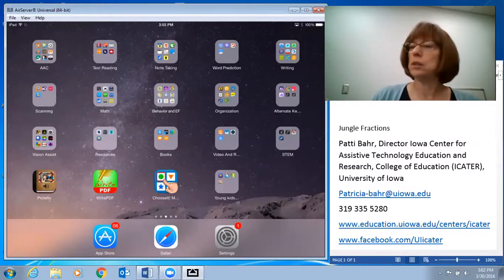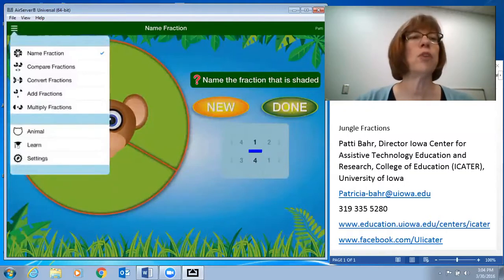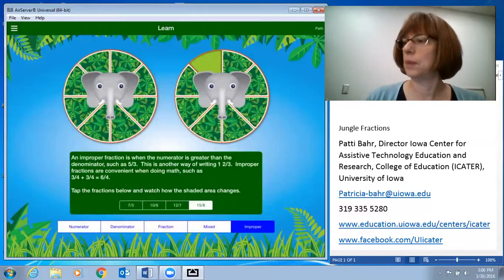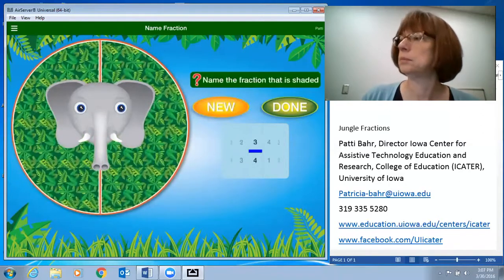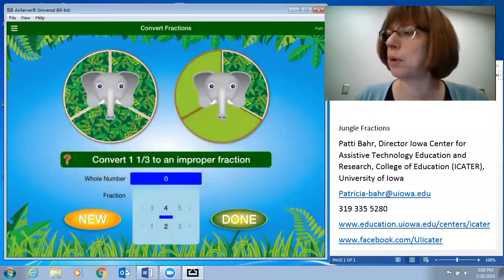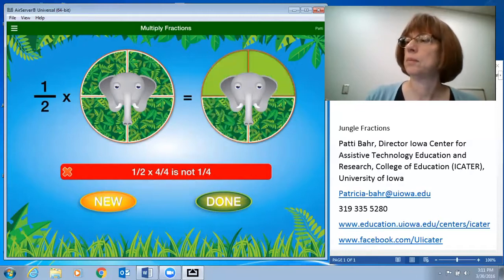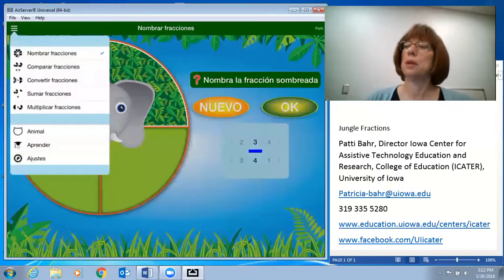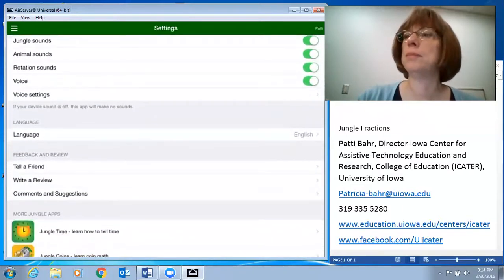Copy of 033016 Jungle Fractions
Jungle Fractions is an educational app that teaches kids fractions in multiple languages. For iPad only.